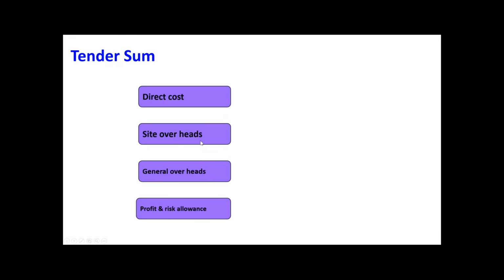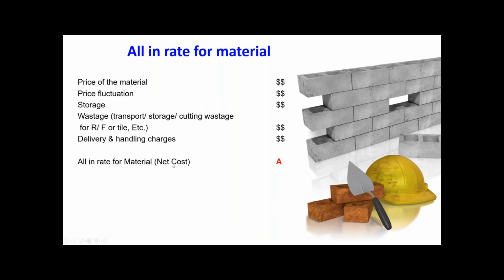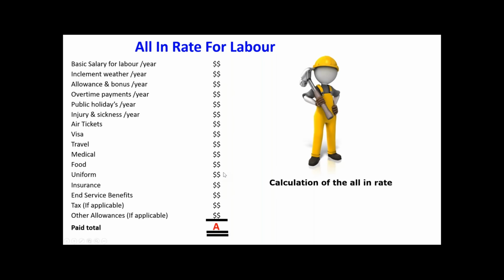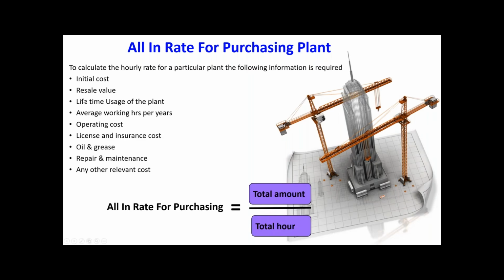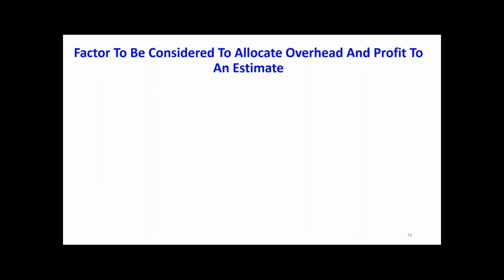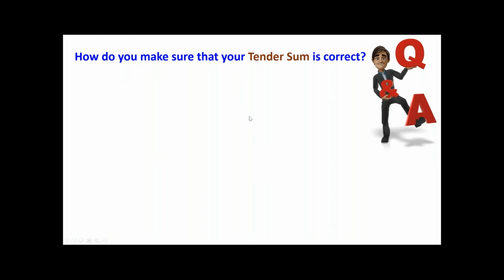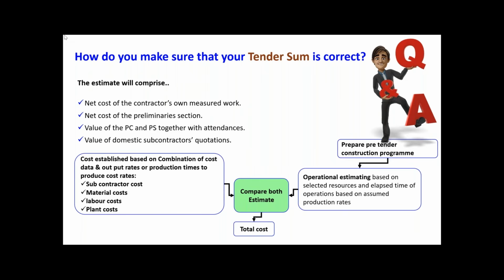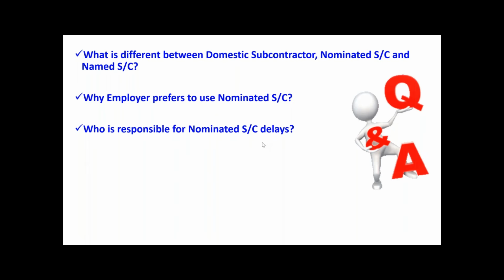TENDER SUM | Understanding Tender Preparation and Cost Estimation | QS4QS by M.S. Mohamed Munas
💼 Learn the Secret Behind Tender Sum Calculations!

In this professional QS4QS session, you’ll gain a complete understanding of how Tender Sum is derived, structured, and managed in real-world construction projects.

📘 What You’ll Learn:
✅ What is a Tender Sum?
✅ Components of a Tender Document
✅ Cost Breakdown & BOQ Analysis
✅ Factors Affecting Tender Pricing

👨‍🏫 Mentor:
M.S. MOHAMED MUNAS
B.Sc (Hons) in Quantity Surveying (University of Moratuwa, Sri Lanka)
FRICS | FCMI | FQSi | MCIOB | MCABE | MCInstCES
CEO and Director of QS4QS
Fellow Chartered Quantity Surveyor | Fellow Chartered Manager |
Chartered Construction Manager | Chartered Building Engineer |
Member of Chartered Institute of Civil Engineering Surveyors

💬 Comment your doubts & learn directly from experts

Cost Estimation & BOQ Preparation Workshop
Contracts & Commercial Management
From Basics to Expertise in Quantity Surveying (AQS&CM)